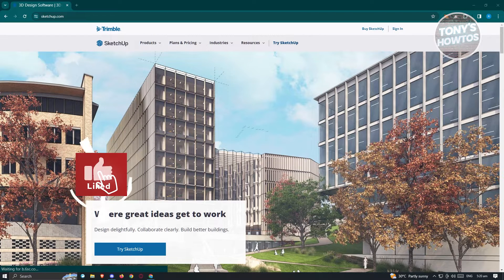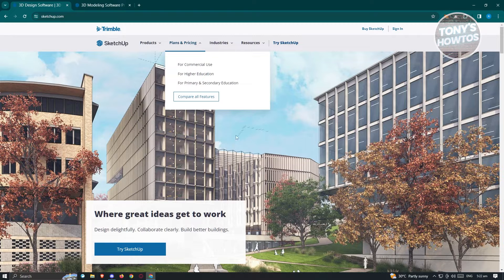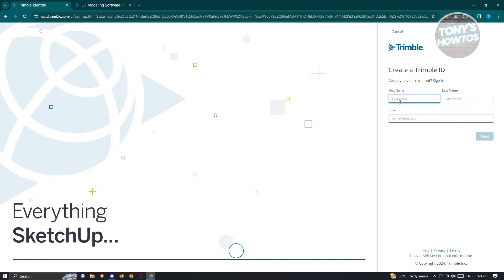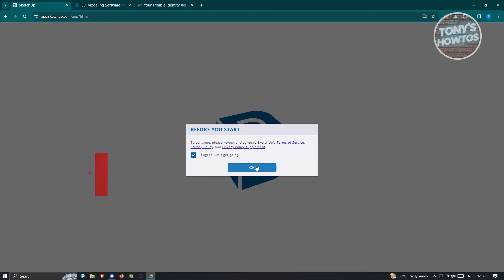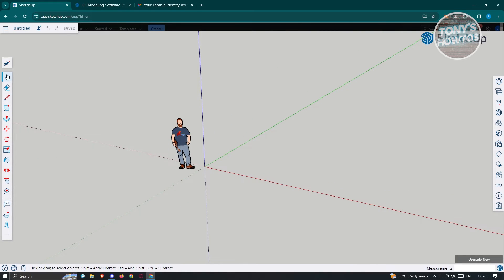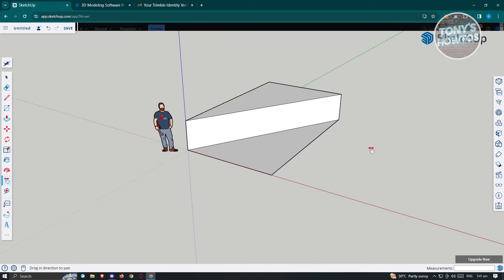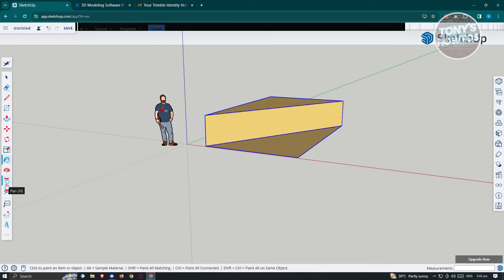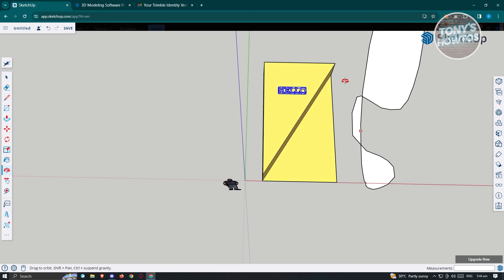How to Use Sketchup | Tutorial for Beginners (Latest Version, 2026)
In this video I show you How to Use Sketchup | Tutorial for Beginners (Latest Version) in 2026. The quick and easy tutorial sketchup free newest version tutorial for beginners. Do you want to know step by step how does google sketchup work in 2026? Yes? Great!